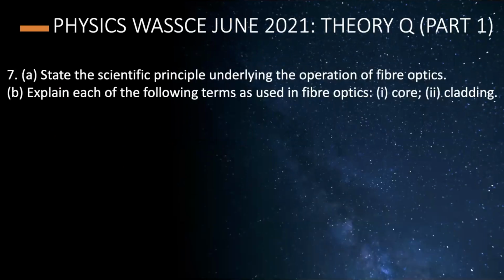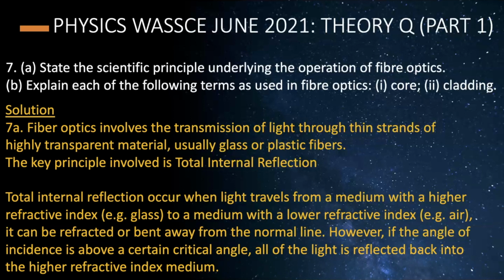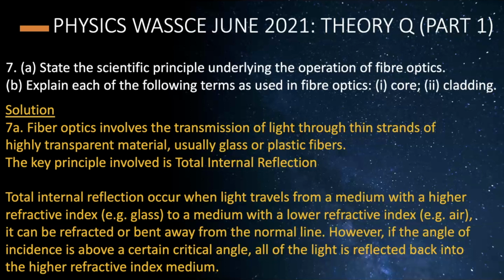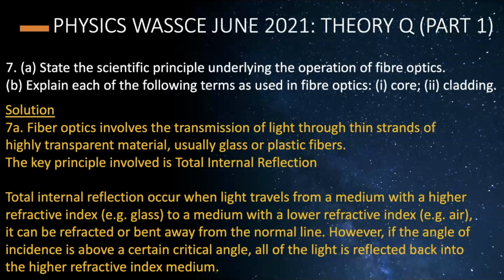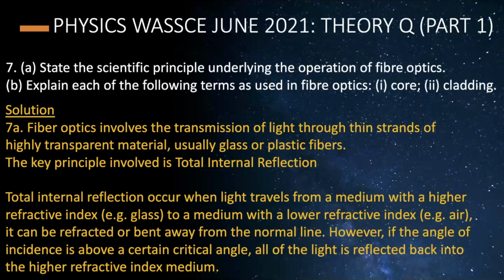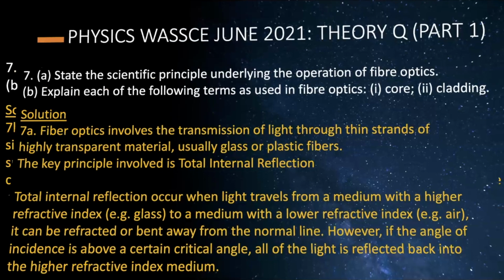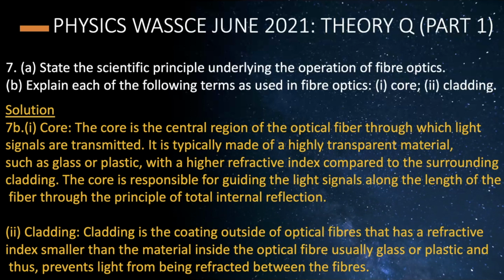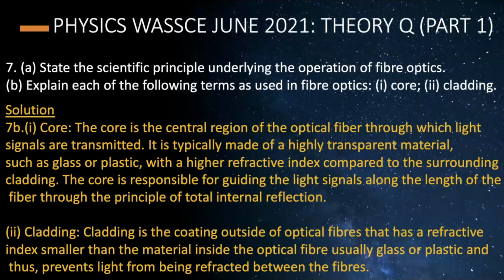WASSCE PART A PHYSICS THEORY 2021-QUESTION 7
This is a seven-part series of Part A of the Physics WASSCE Theory Examination questions. This video contains an explanation of the question 7 of Part A.

Additional Resources